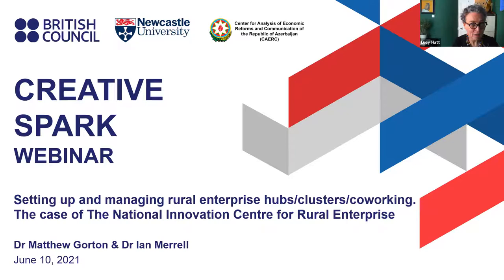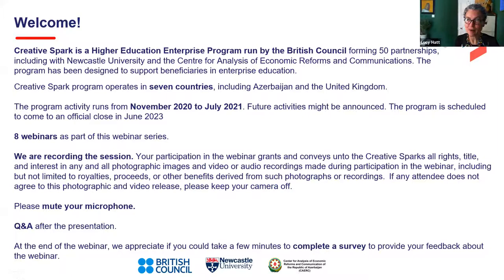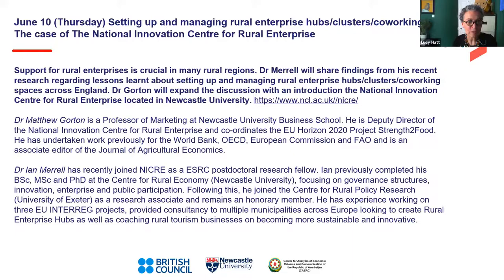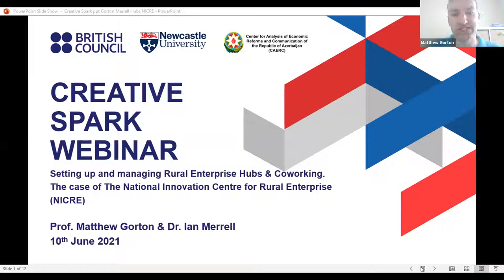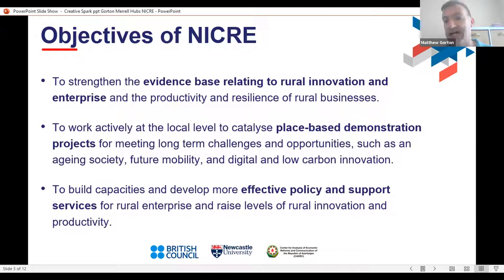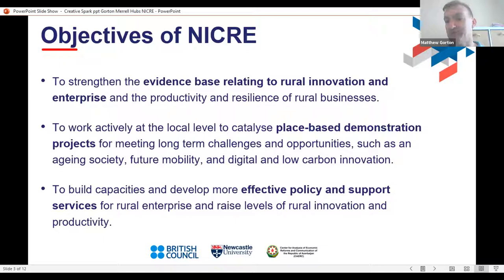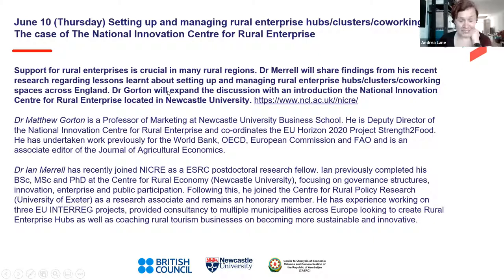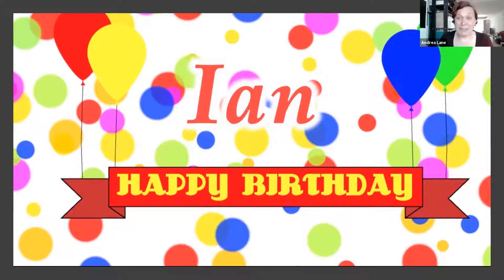Setting Up & Managing Rural Enterprise Hubs/Clusters/Co-working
Support for rural enterprises is crucial in many rural regions. In this fourth Creative Spark Project webinar, Dr Merrell shared findings from his recent research regarding lessons learnt about setting up and managing rural enterprise hubs/clusters/co-working spaces across England. Dr Gorton expanded the discussion with an introduction to the National Innovation Centre for Rural Enterprise located in Newcastle University.